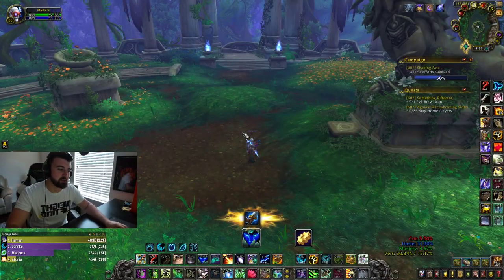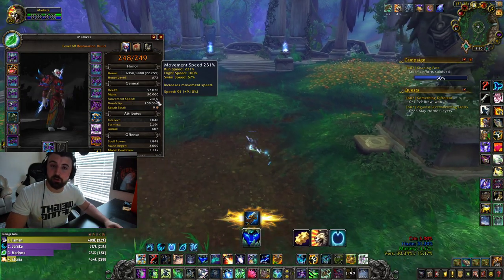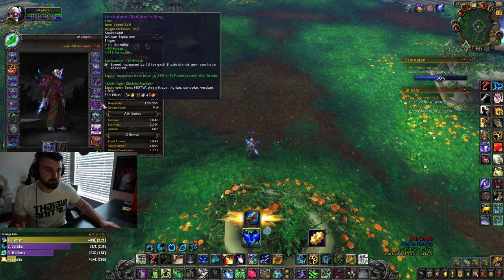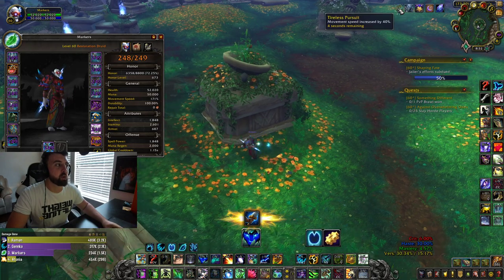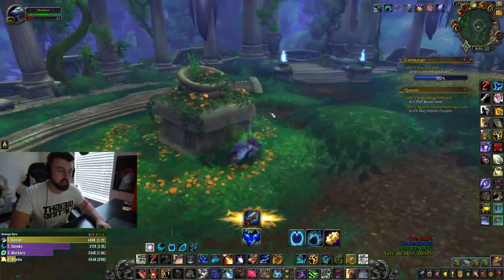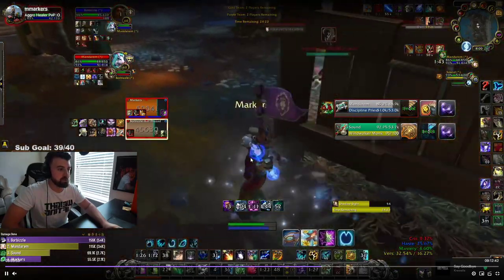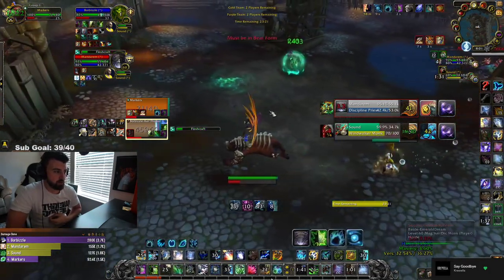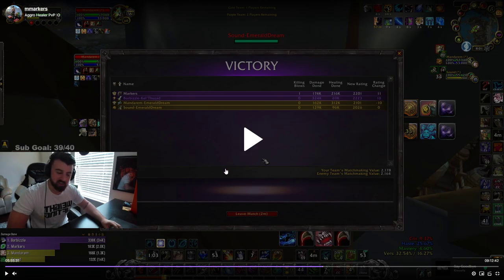How to Run at 246%+ Movement Speed in Arena as a Druid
00:00 - How To Setup
04:40 - Example Game